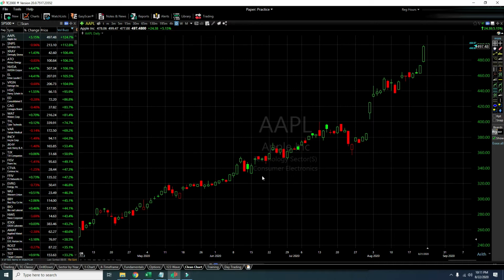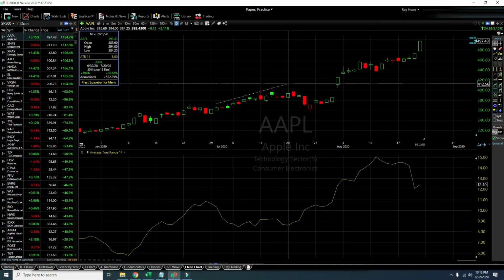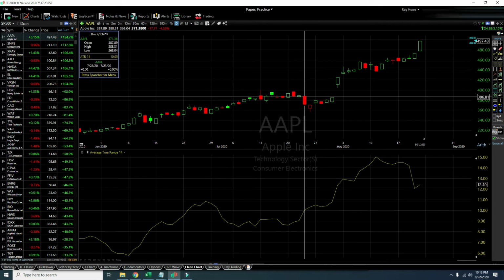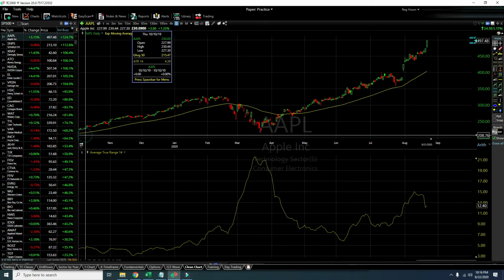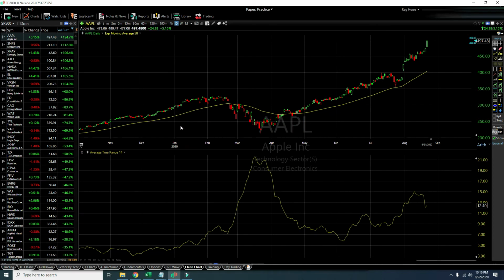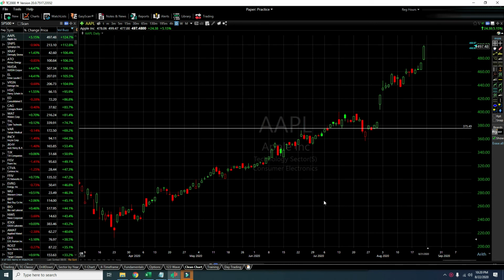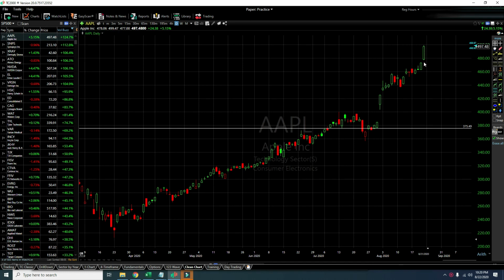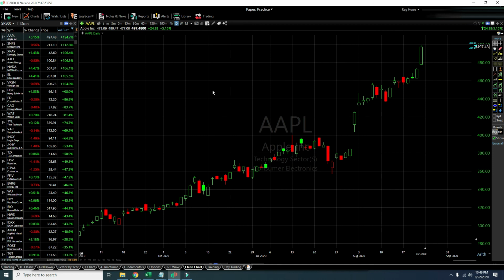how to use trailing stop loss | Stocks, Options, Forex 2020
How To Use Trailing Stop Loss | Stocks, Options, Forex

1) What is a trailing stop loss ?
2) What are the different types of trailing stop loss?
3) What is the best trailing stop loss?

trailing stop loss, how to use a trailing stop loss